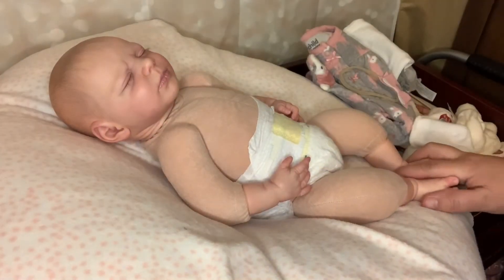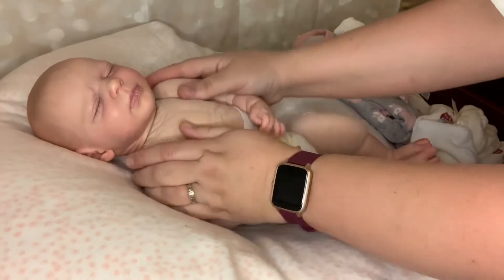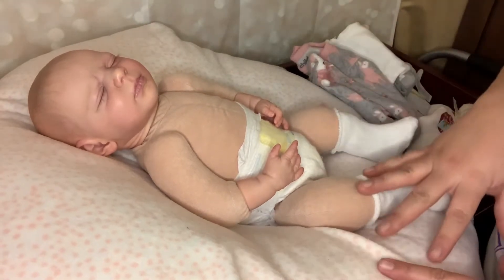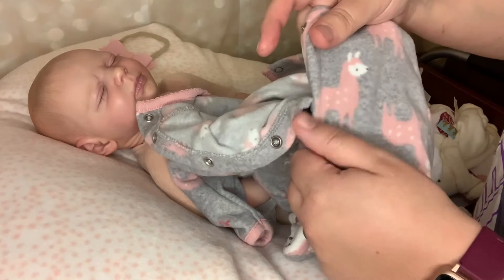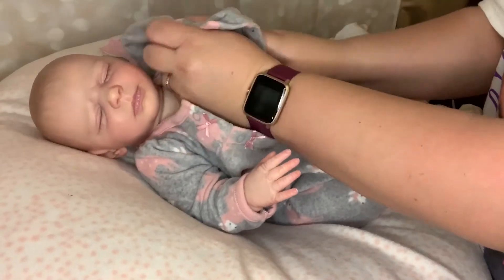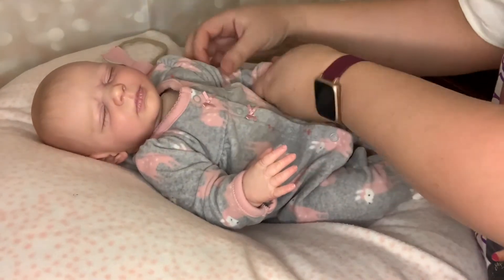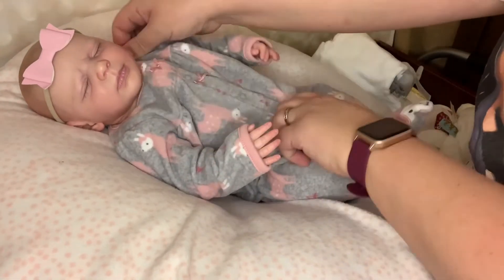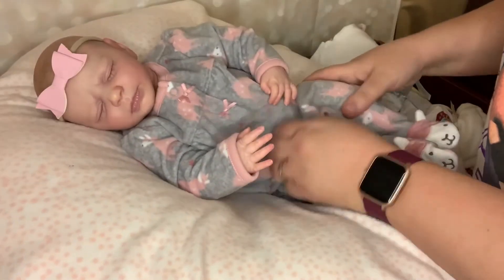Baby Emmersyn ‘s first outfit change 😊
Realborn Emmy by Bountiful Baby
Artist Dolls by Chris